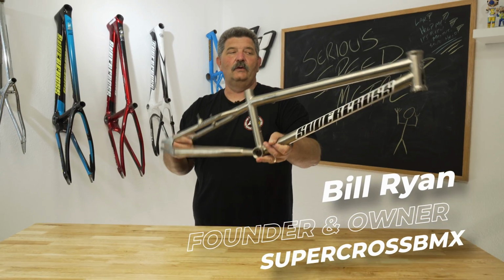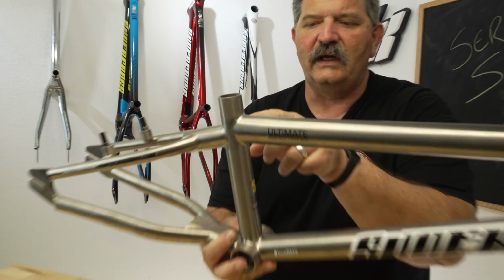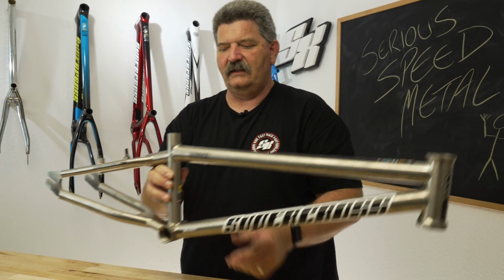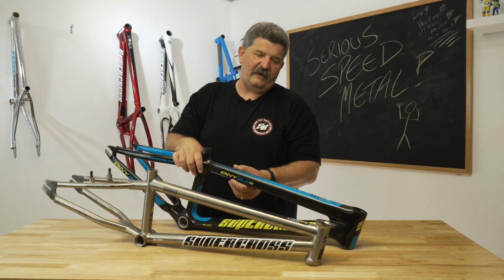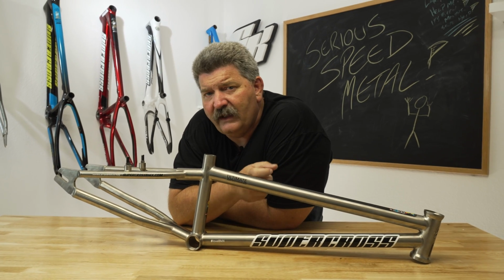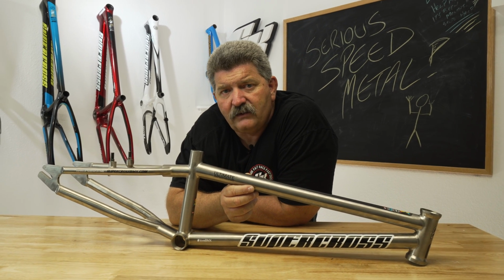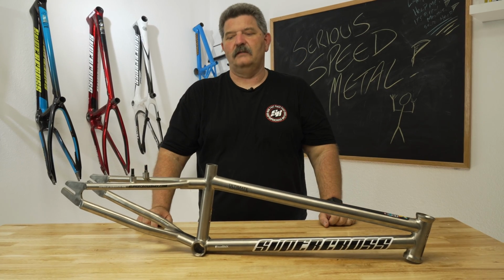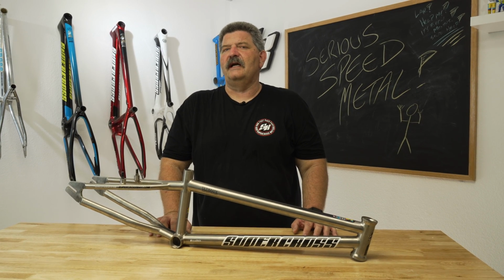All about Titanium in BMX Frames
If you ever wanted to know about Titanium BMX Race Frames... this video is for you.

Showing you tips and tricks to working on your frames, bike, as well as tips to being an overall better BMX racer.